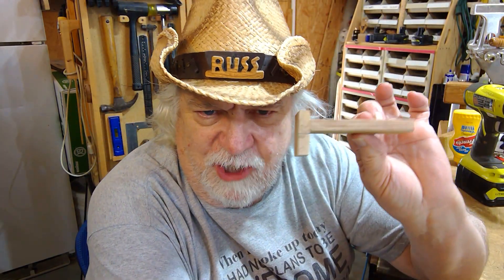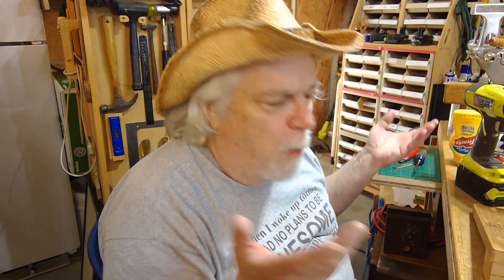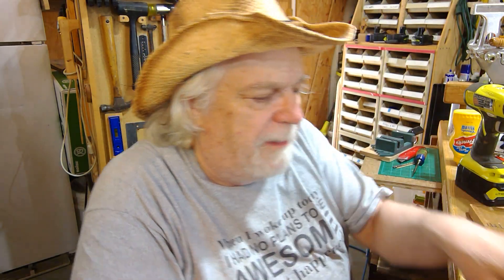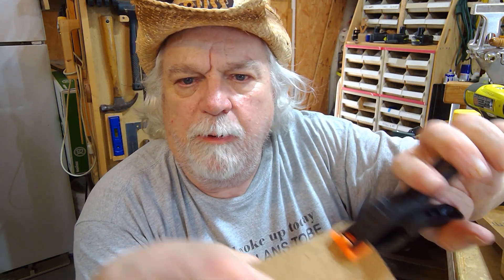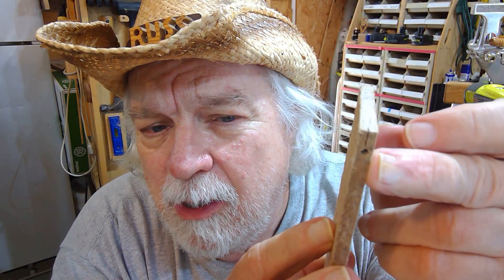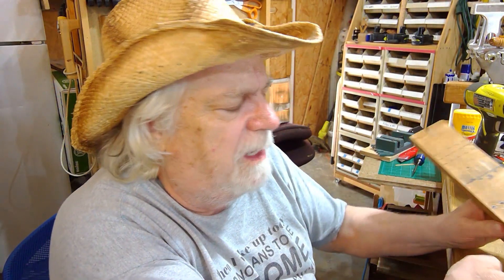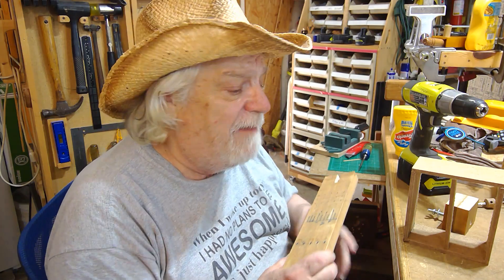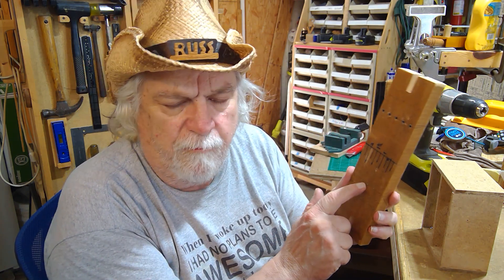Mini BS Jig for BS Joinery by OTB Thinker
OTB Thinker.  You must watch my last video (link below) where I introduce you to my BS jig for joining thin (-/+1/4) plywood and solid wood.  In this video, I will explain why the hole must be at an 78 degree angle , not 90 degree.